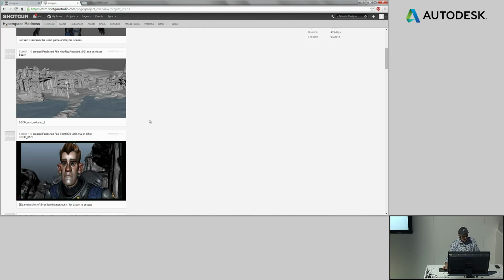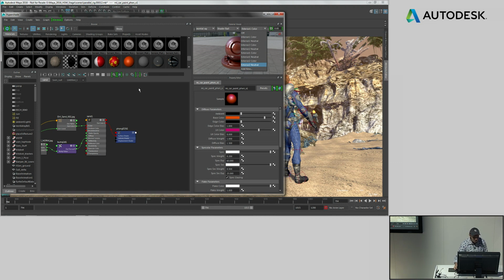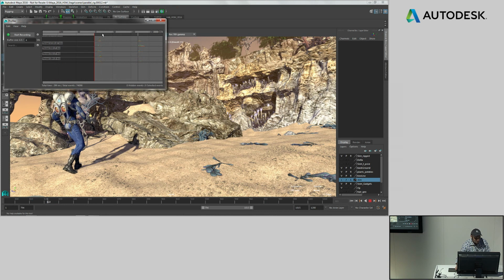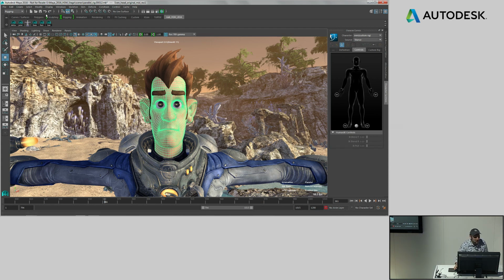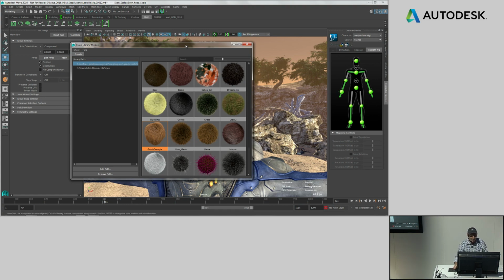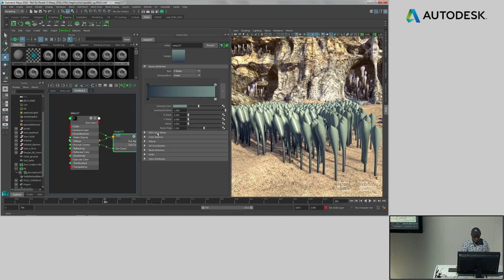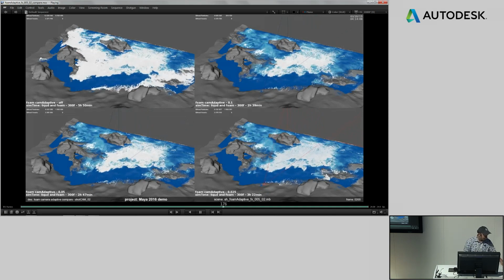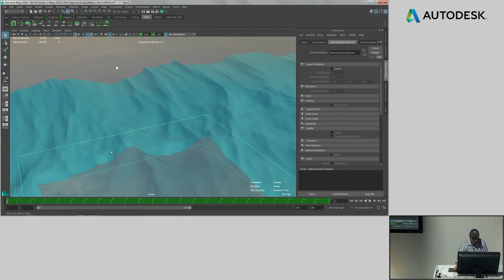The New Maya; Performance, Tools, and Workflow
Join Daryl Obert as he demonstrates the new features in Maya, from performance enhancements to new tools and workflows created with the artist in mind.